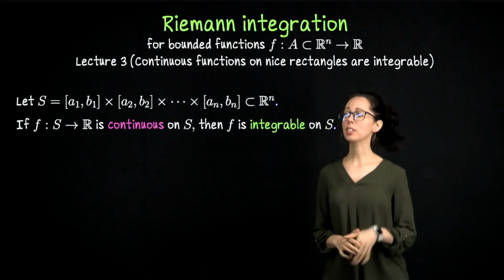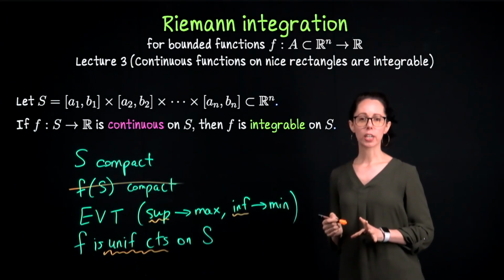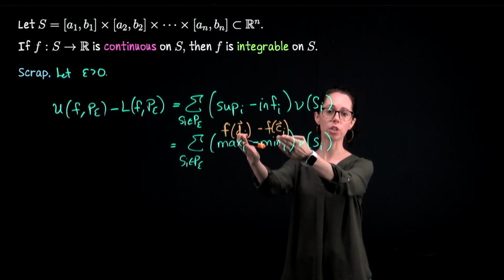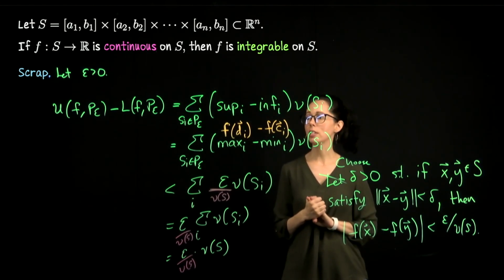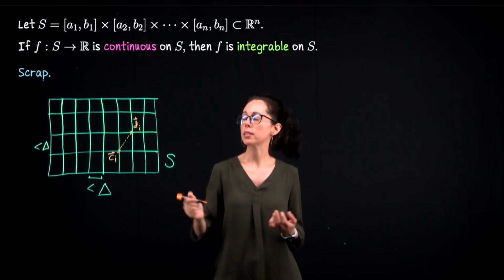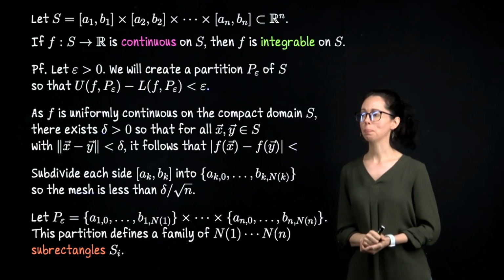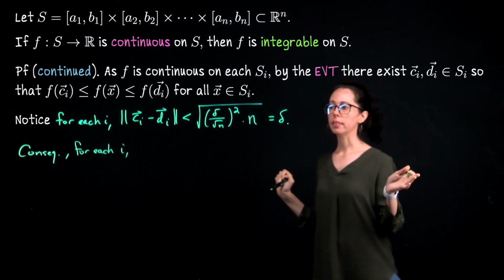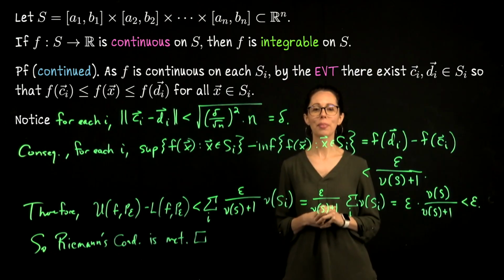Continuous functions are integrable proof, Real Analysis II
In this lecture, we focus on one exercise: proving that if f is a continuous scalar-valued function on a nice rectangle S in R^n, then f is Riemann integrable on S. (By “nice” rectangle, we mean one whose sides are parallel to the coordinate axes.)

We begin by reviewing the topological properties of S. Since S is a Cartesian product of closed bounded intervals, it is closed and bounded, hence compact. With this in place, we recall that continuous functions on compact sets are bounded, attain their maxima and minima by the Extreme Value Theorem, and are uniformly continuous. Each of these properties plays a role in the proof.

The strategy is to use Riemann’s condition for integrability: given a positive ε, we construct a partition of S so that the difference between the upper and lower sums of f is less than ε. Uniform continuity ensures that when we refine the partition sufficiently, the maxima and minima of f on each subrectangle differ by only a small amount. Combining this with the geometry of S
S shows that the gap between upper and lower sums can be made arbitrarily small, establishing integrability.

This exercise ties together key ideas from earlier lessons: compactness, the Extreme Value Theorem, uniform continuity, and the construction of partitions.